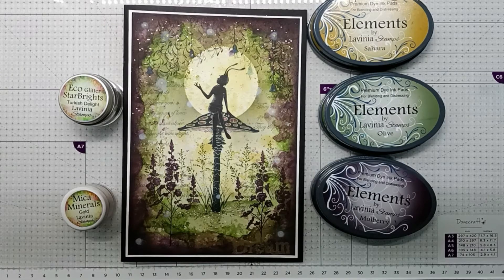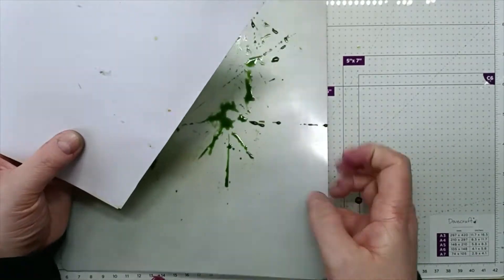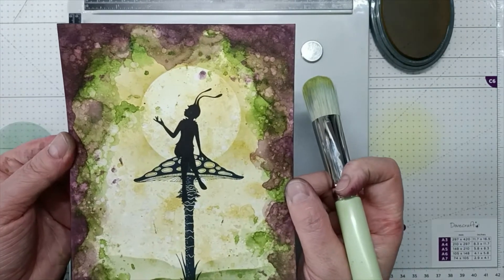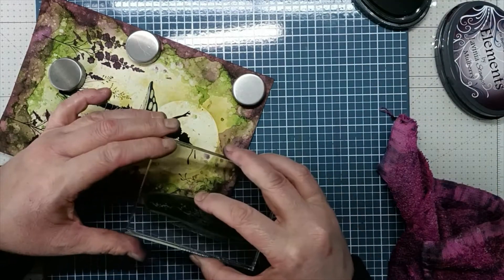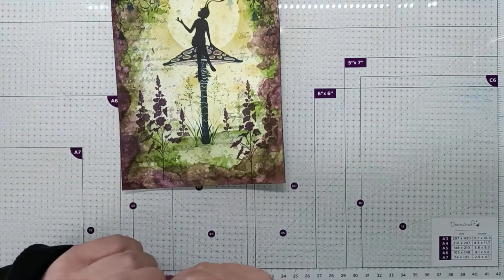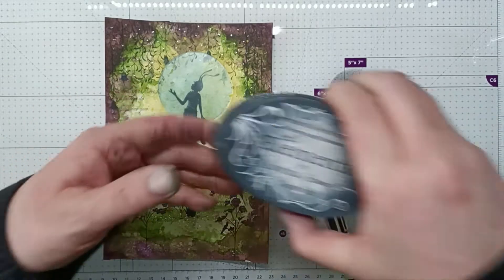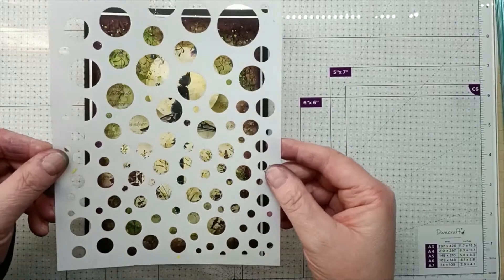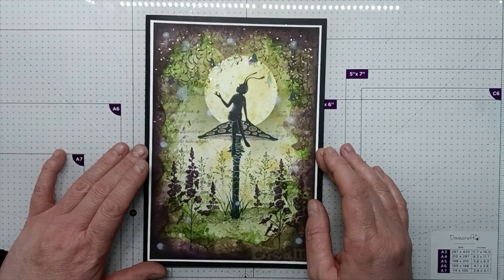Tia and the Fairy Toadstool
Card made with using the smooshing technique. This was the first technique I learnt when I started my journey in Inking and Stamping. I used Elements Inkpads from Lavinia Stamps to do the background with.